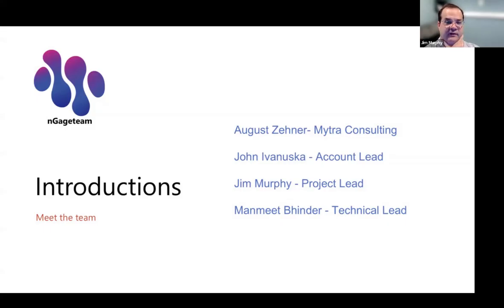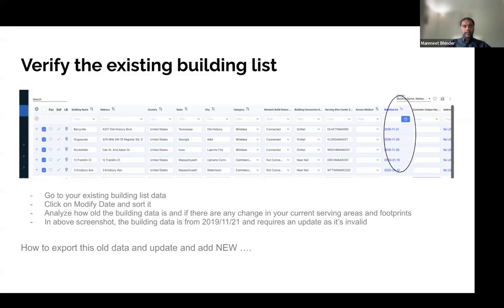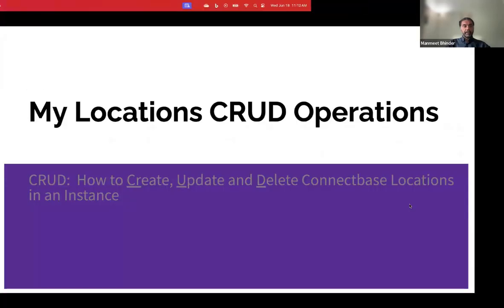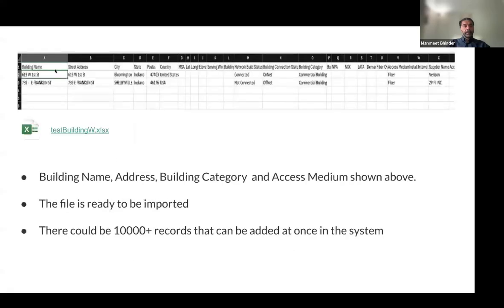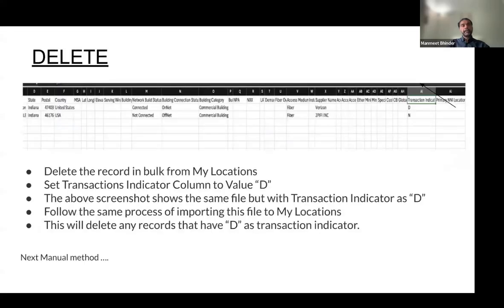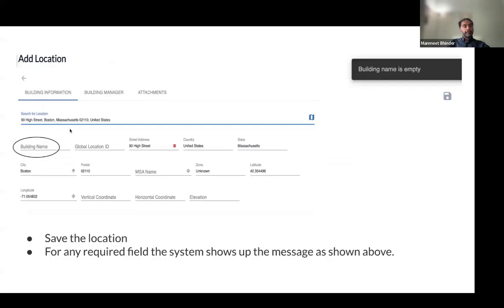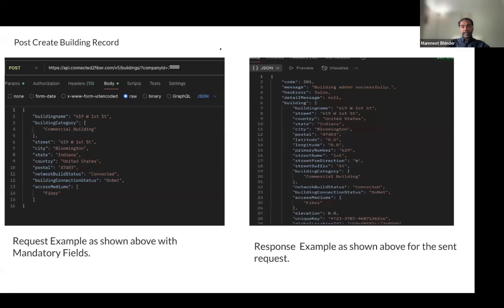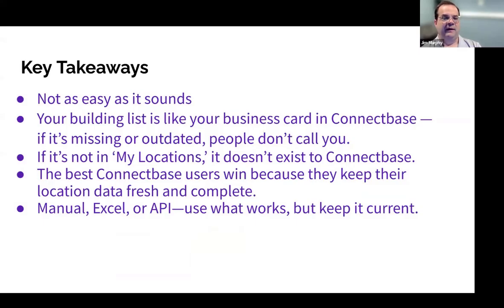Creating and Verifying Your Footprint in Connecbase with nGageteam and Mytra Consulting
If you couldn't make it to our live session on Creating & Verifying Your Footprint in Connectbase, the full 20-minute replay is now available.

🔍 In this concise, no-fluff session, we covered:

Why accurate building data in Connectbase matters

How to add locations manually, via bulk upload, or API

Tips to keep your network footprint clean, visible, and actionable

Whether you're in sales, operations, or network planning, this is a practical walkthrough you (or someone on your team) can use right away.

👥 Presented by:
nGageteam – Former Connectbase product leaders
Mytra Consulting – Telecom consulting experts in operations + automation

📩 Got questions or want help auditing your building list? Let’s talk.